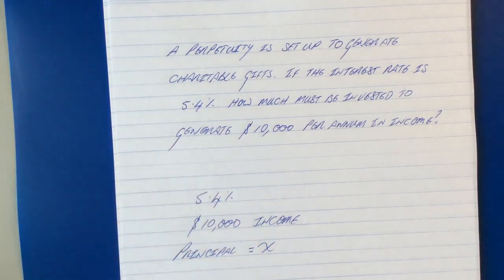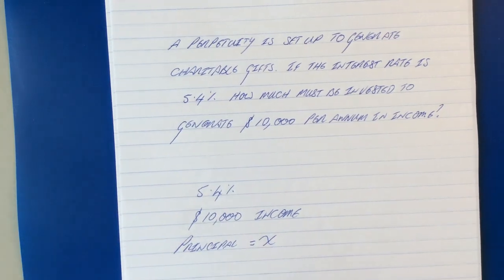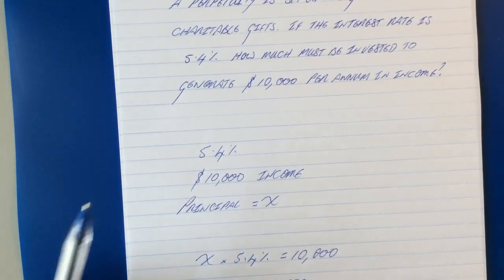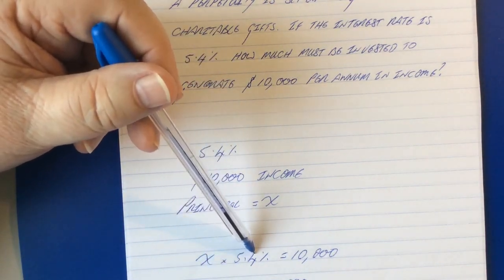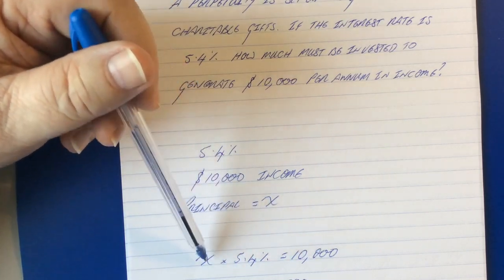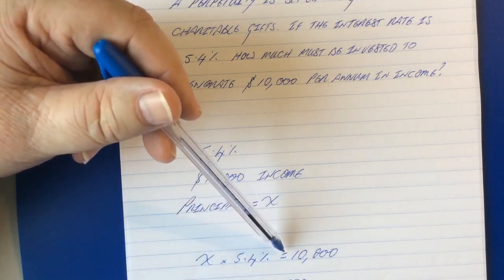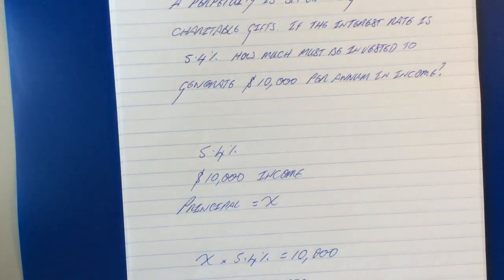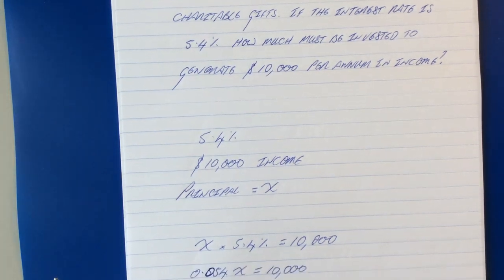Perpetuity problem How to work out the capital necessary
How much capital is required to generate and annual income of $10,000 at an interest rate of 5.4%?